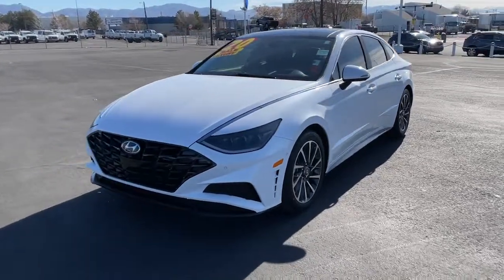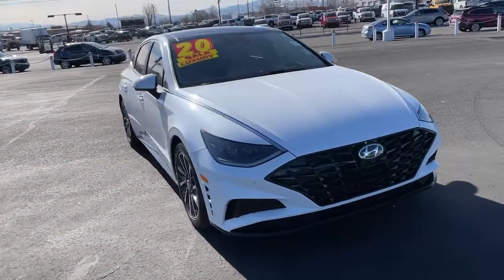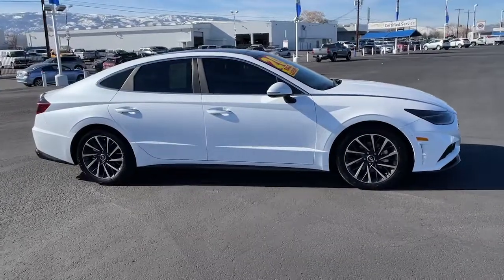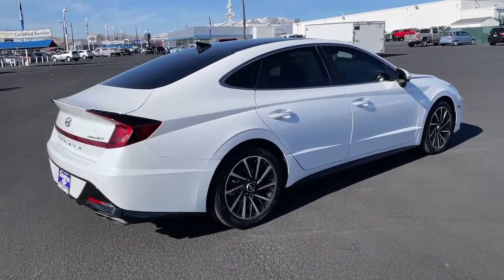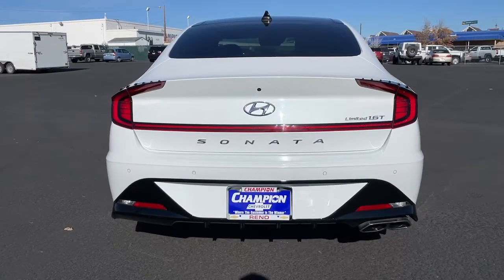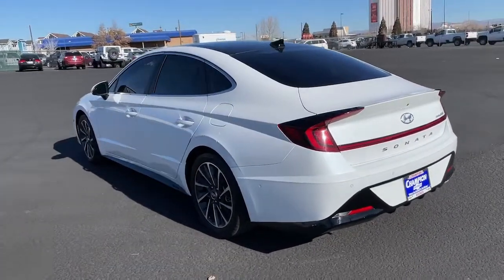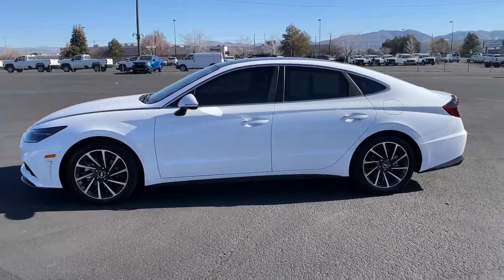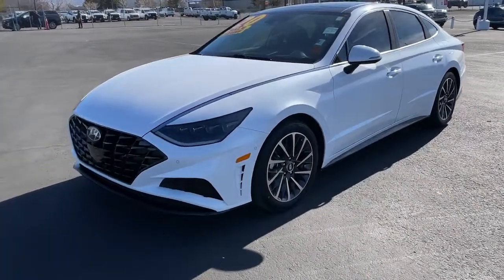2020 Hyundai Sonata Carson City, Reno, Yerington, Northern Nevada, Elko, NV 21-1504A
Quartz White Used 2020 Hyundai Sonata available in Carson City, Nevada at Champion Chevrolet Reno. Servicing the Reno, Yerington, Northern Nevada, Elko, NV area.